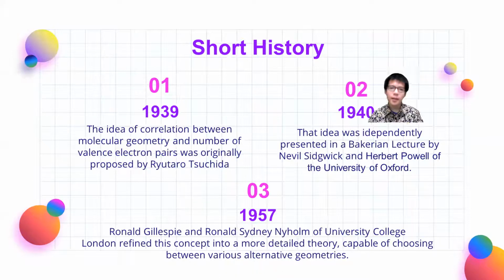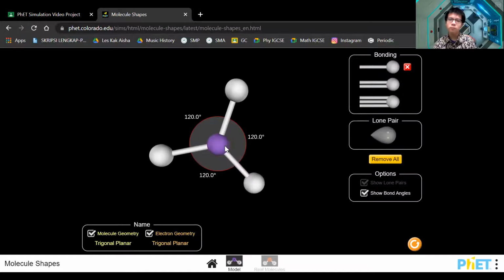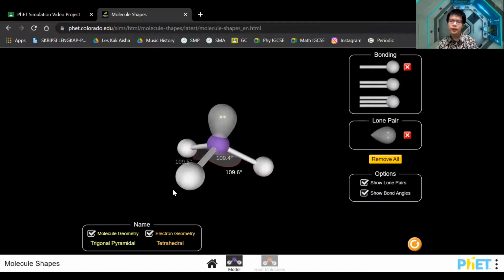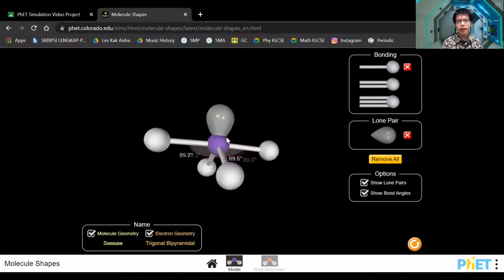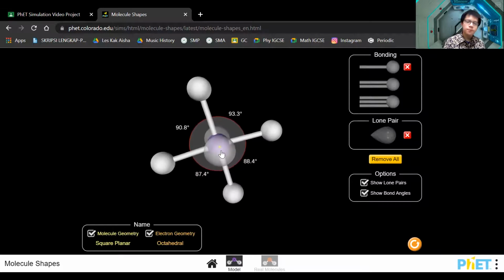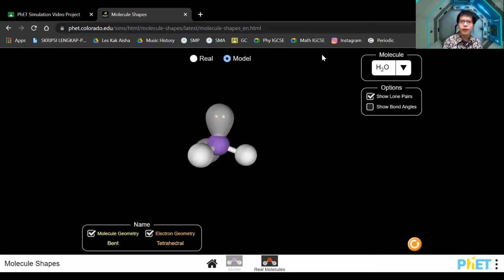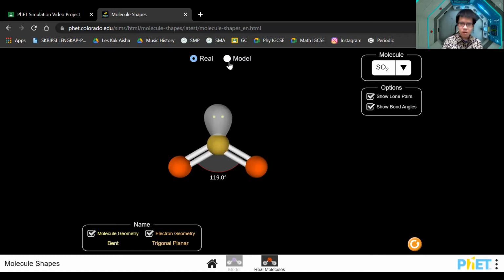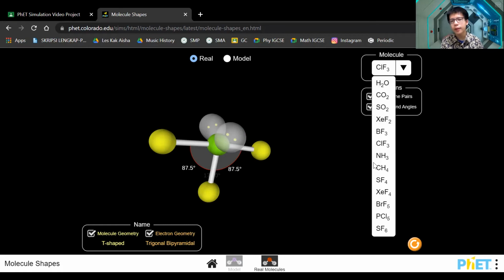VSEPR (Molecule Shape) - PhET Simulation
Cambridge AS & A Level Chemistry Topic 3 "Chemical Bonding in Simple Molecules"

Source:
Recording: Zoom
PPT